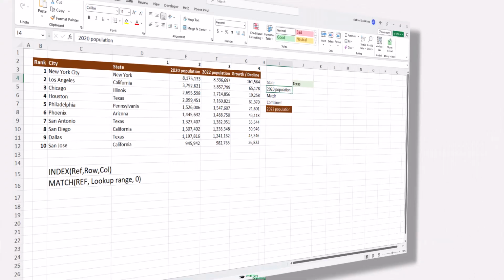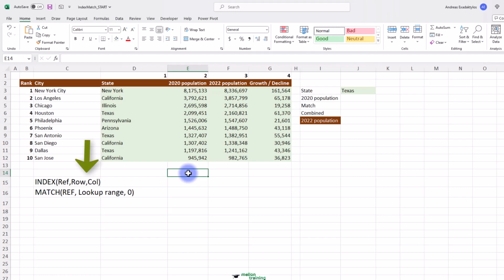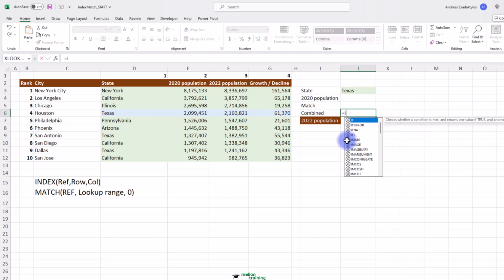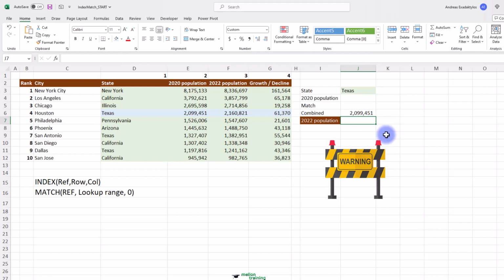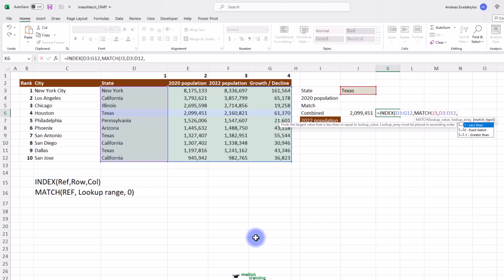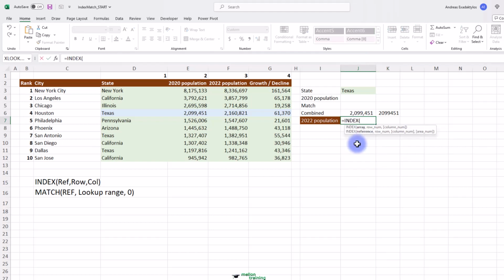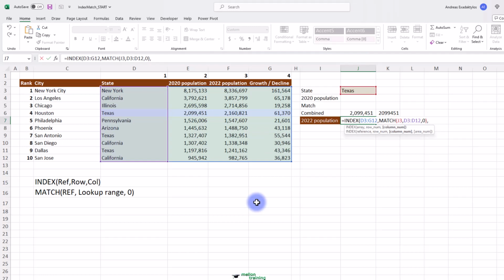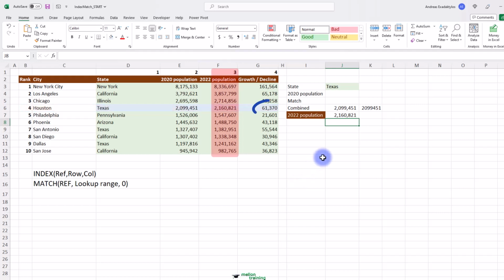Excel INDEX & MATCH Tutorial: Look Up Anything in Seconds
In this video, we're going to take a look at the power of INDEX and MATCH formulas in Microsoft Excel. Using these formulas, you can quickly and easily find and select specific values in a range of cells.

🔍 Key Moments in This Video:
00:00 Introduction
00:13 INDEX Formula
02:30 INDEX & MATCH Combination
04:30 A Complex INDEX-MATCH Example